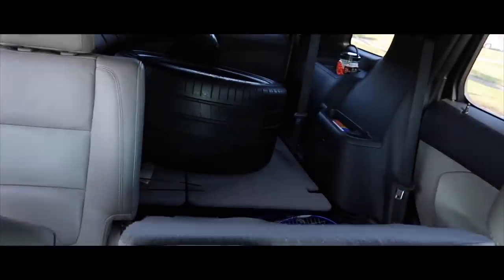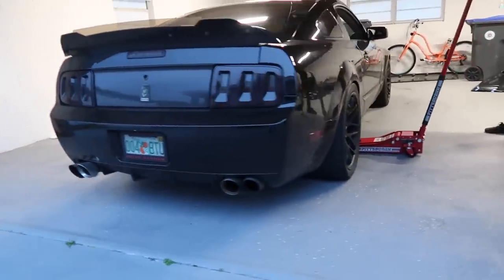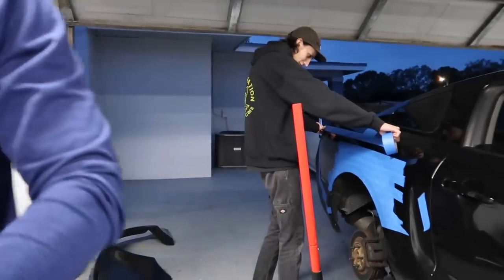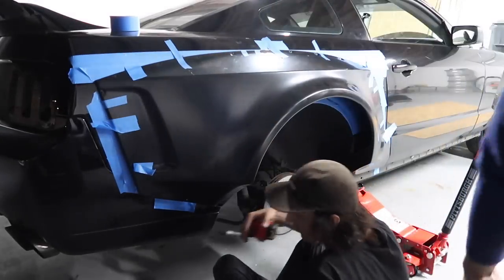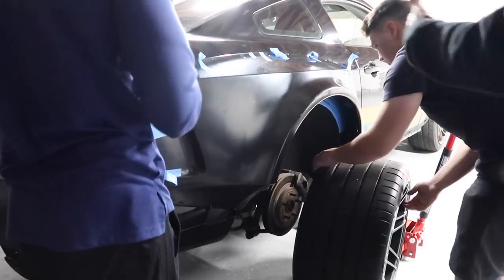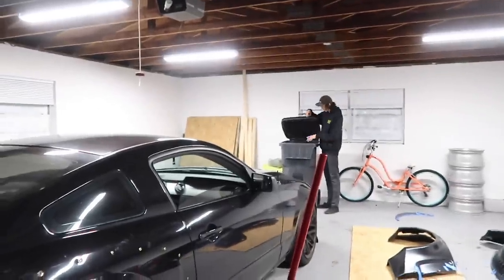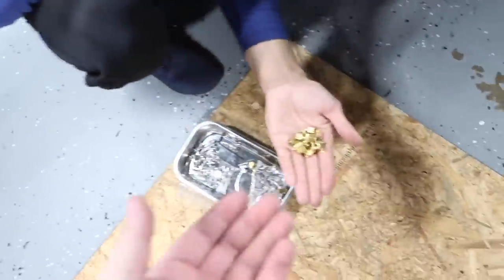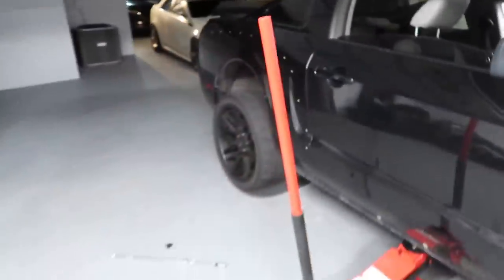WIDEBODY INSTALL ON THE MUSTANG! Can’t Turn Back Now!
We have started with the wide body kit on the mustang! We are cutting the fenders and test fitting everything to see how its going to work!